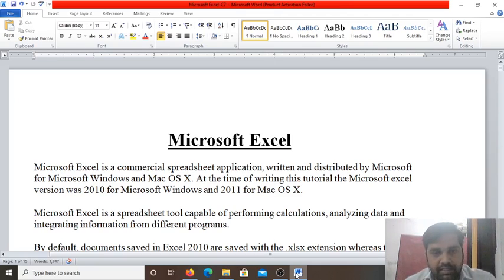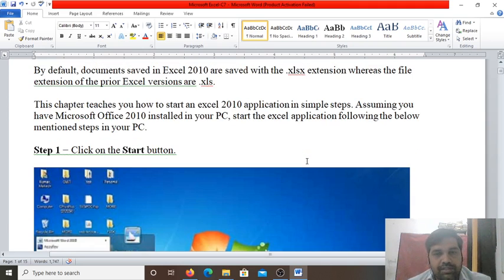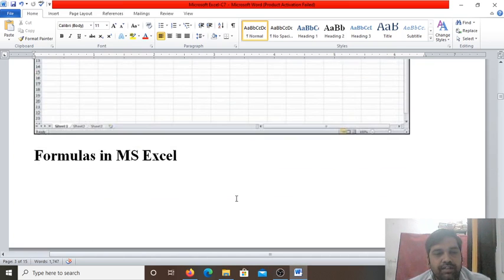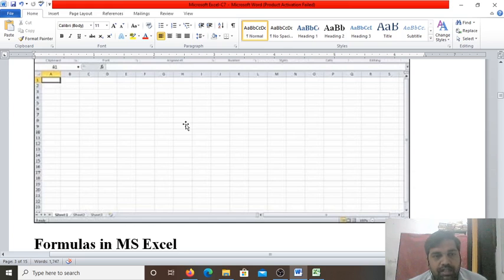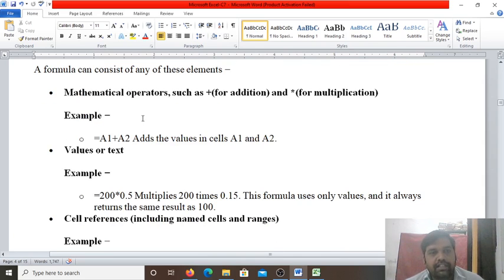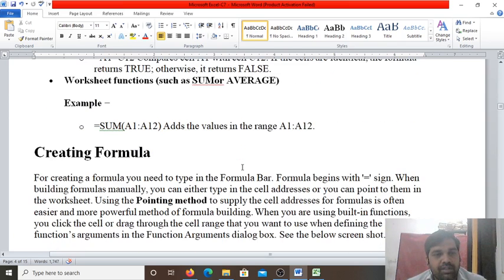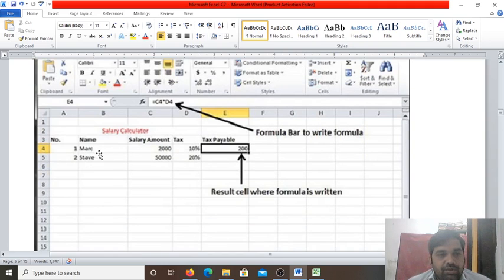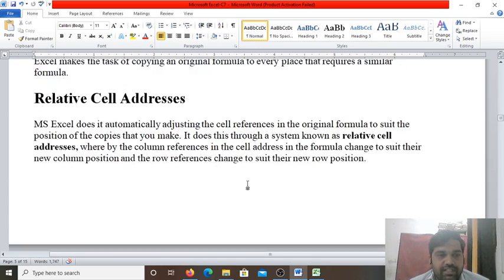Lesson 2(Formulas and Functions)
This video is for MS Excel 2010.